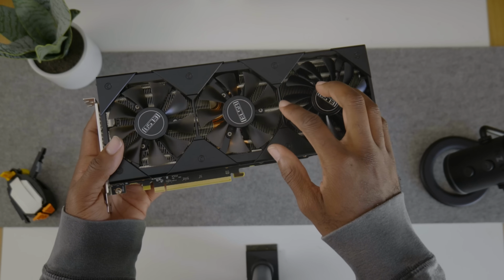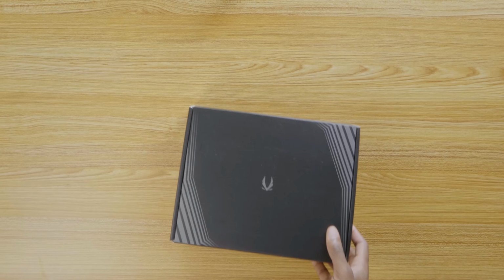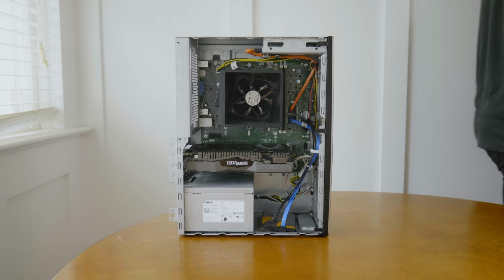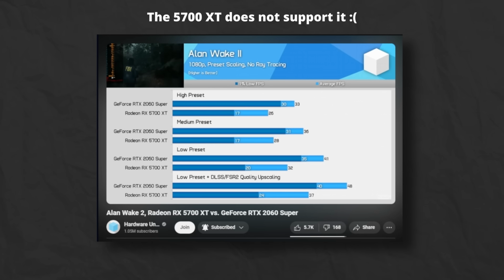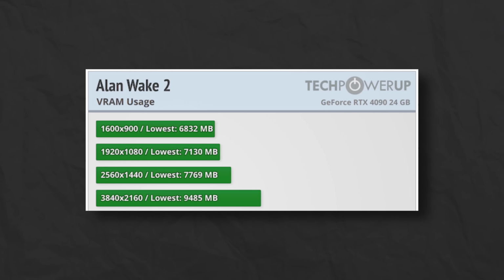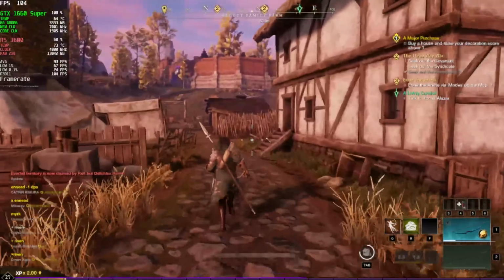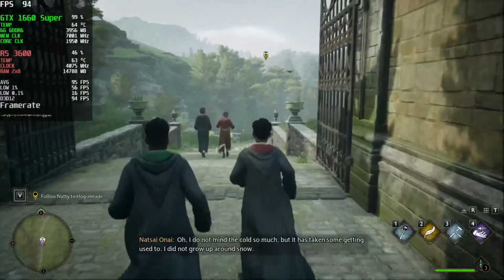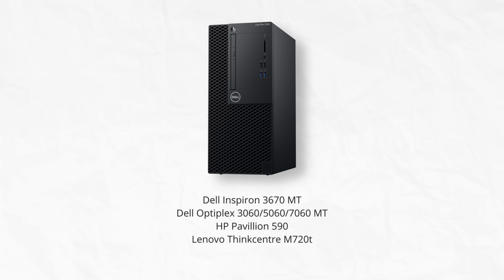This is my favorite $100 GPU right now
Chapters
► 0:00 Intro
► 0:14 Mustache Ozi
► 1:32 The video cards
► 1:56 3 HUGE Benefits
► 3:40 A major issue
► 4:30 Gaming
► 6:03 PC Build 1
► 6:38 PC Build 2
► 7:30 Alternatives?
► 8:08 Thanks Manscaped!